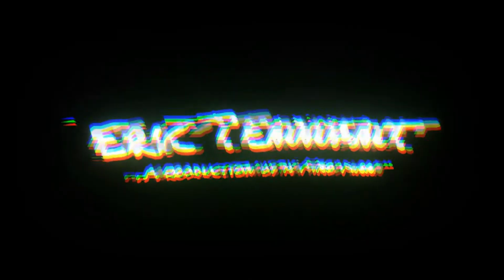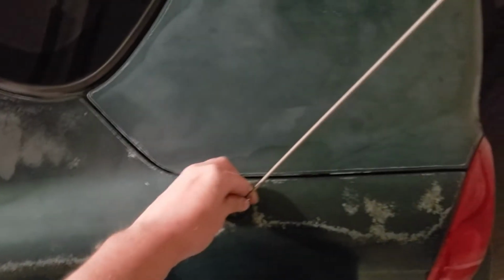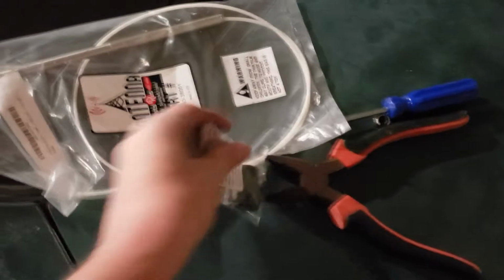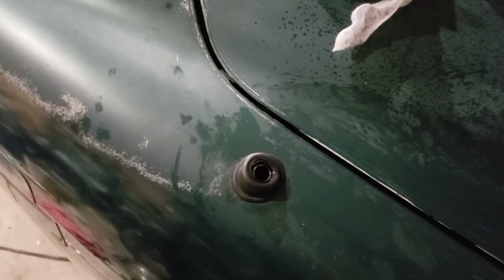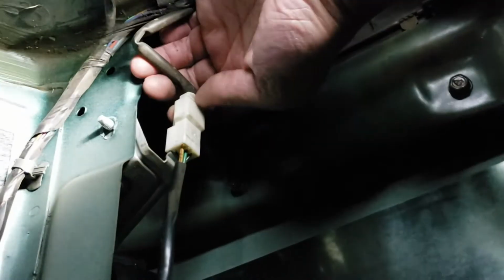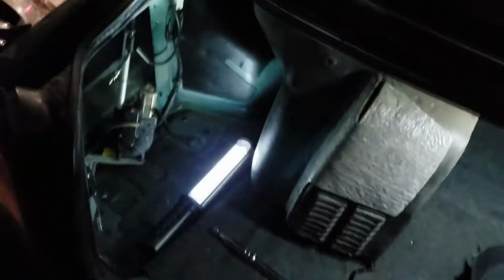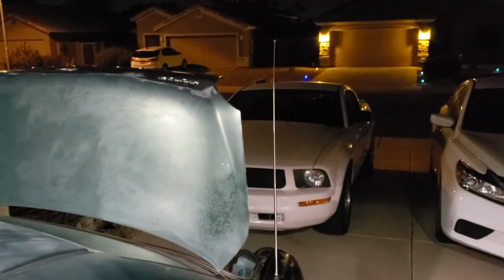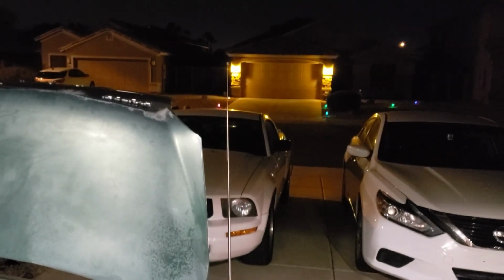2000 Hyundai Sonata - Repair Broken Power Antenna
This video shows how to fix a broken power antenna on a 2000 Hyundai Sonata.

__2000 Hyundai Sonata - Repair Broken Power Antenna Items__

🛒Power Antenna Mast
🛒Antenna Bezel Grommet